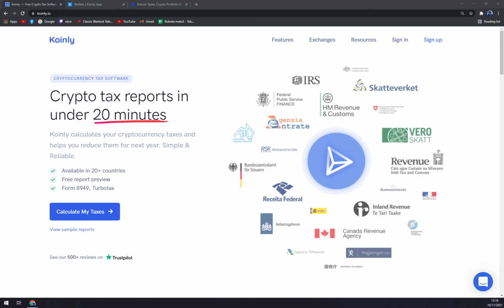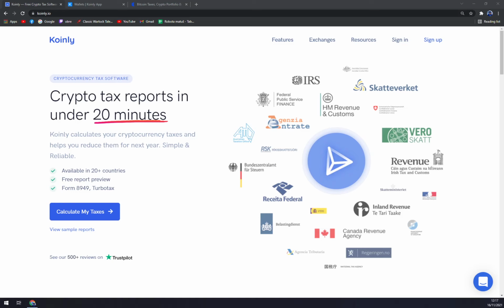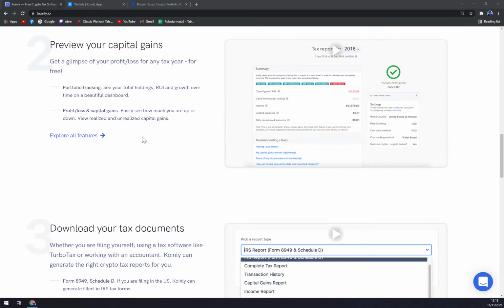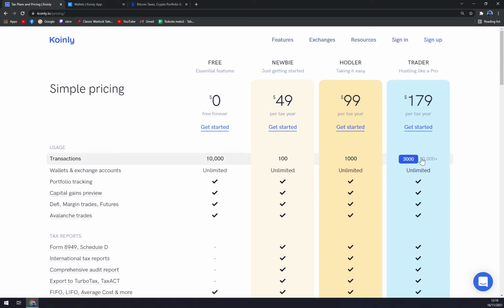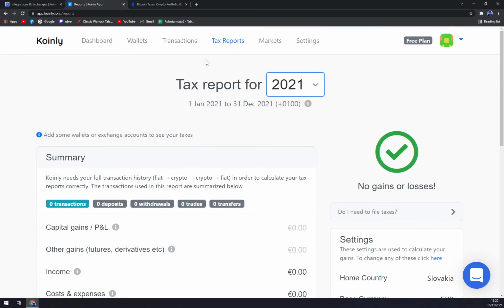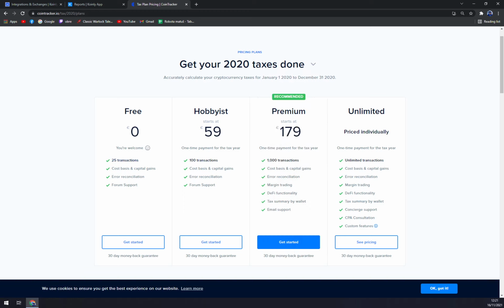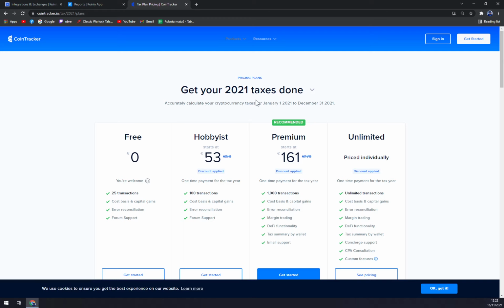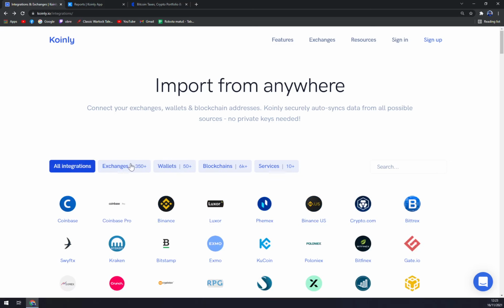Koinly vs CoinTracker - Which One is Better ?